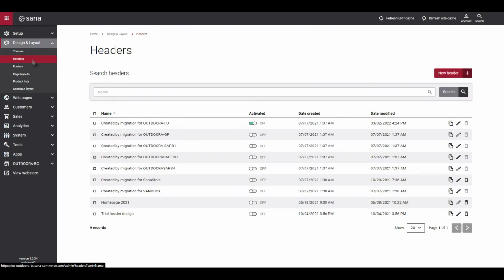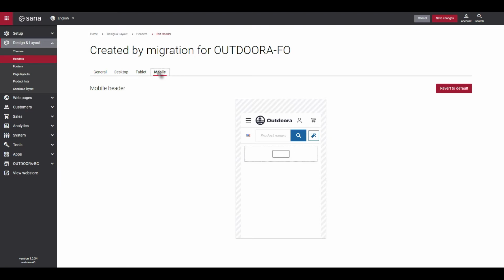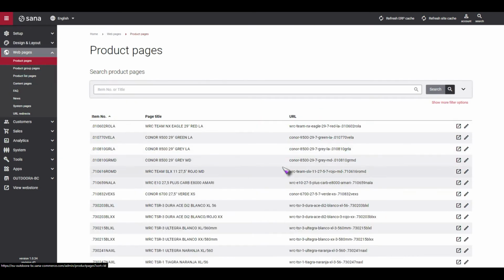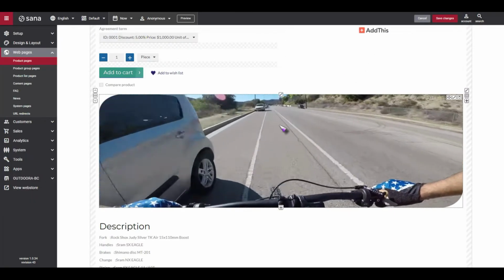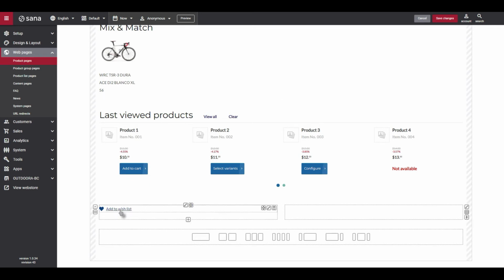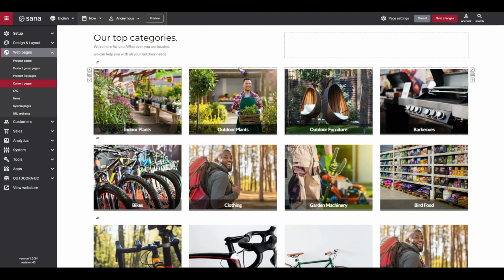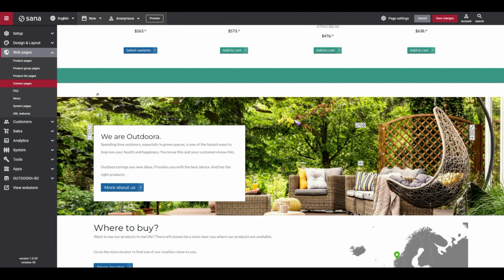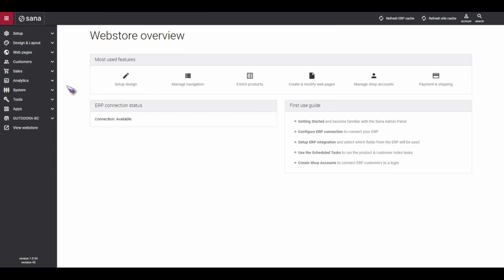Microsoft Dynamics 365 Business Central ERP and Sana Commerce - Visual Designer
Microsoft Dynamics 365 Business Central ERP and Sana Commerce - Bitesize Series 10 - Visual Designer. Contact Simply Dynamics @